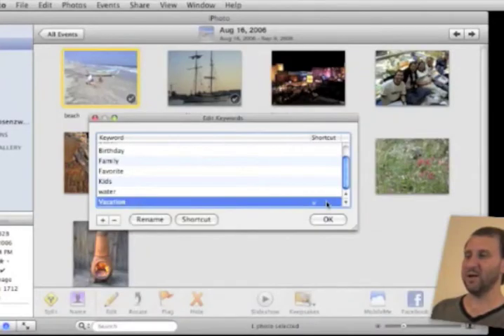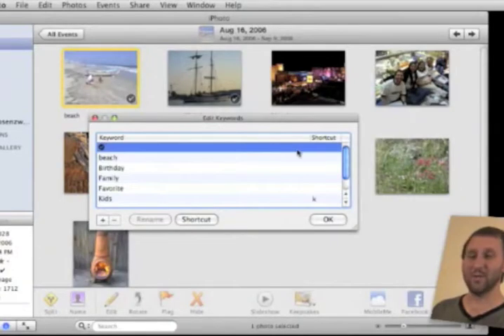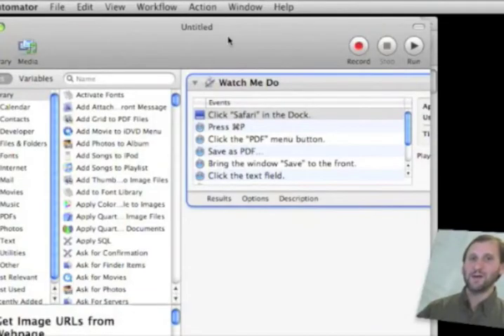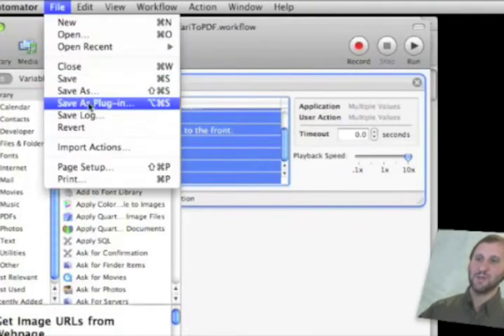Gary Goes Ahead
Highlights of MacMost Now video podcast. for great videos & information about how to go ahead and use your Mac.

I've gone ahead and put together this video from clips of MacMost Now videos that Gary has gone ahead and put out there for us.

In his videos, Gary goes ahead and gives us a lot of great tips and news about Apple products. I really like his videos, but there is just one thing that has gone ahead and started to get annoying.

If you like this video, go ahead and rate it!